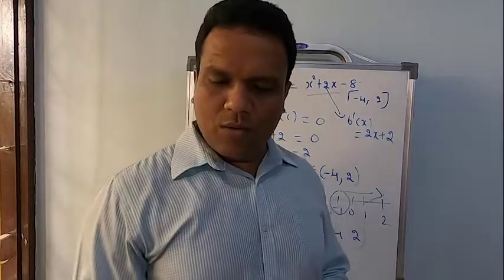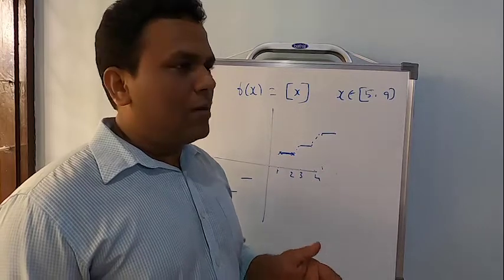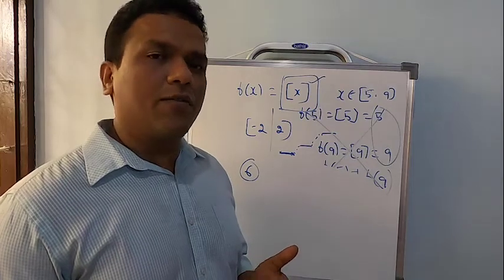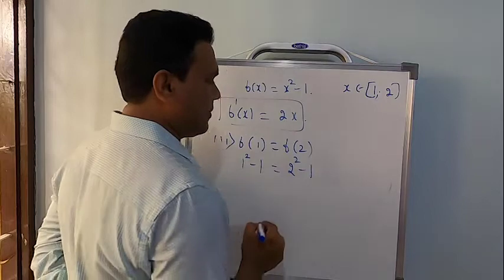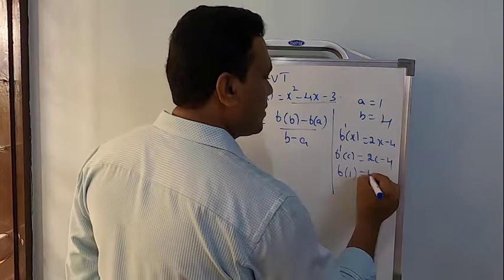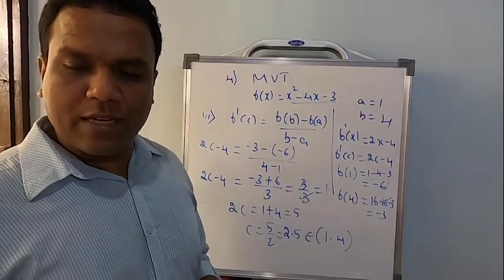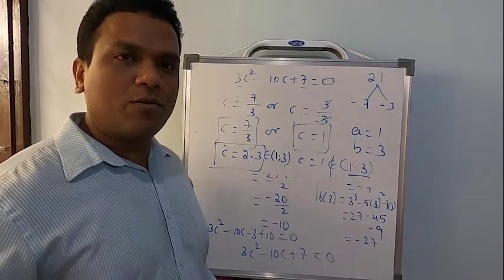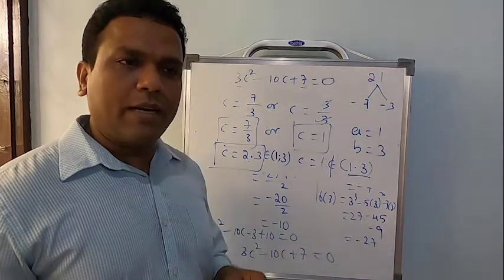mean value theorem B